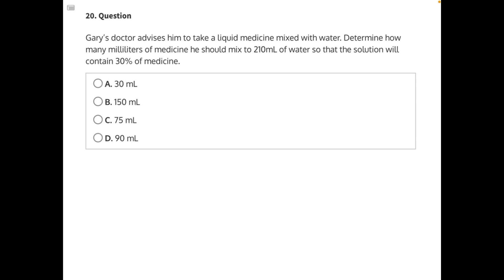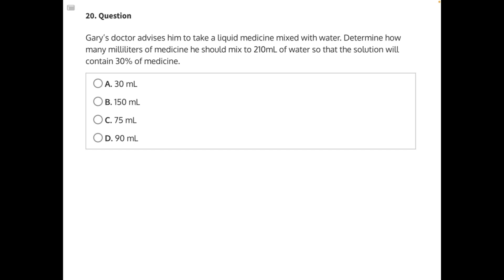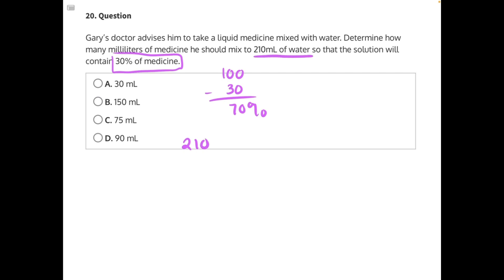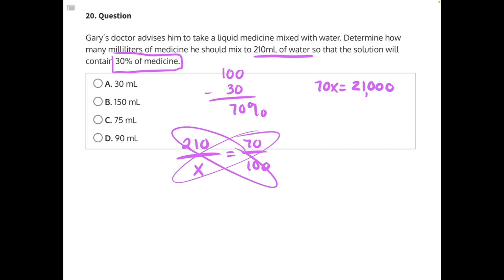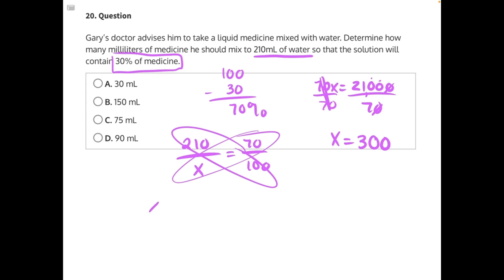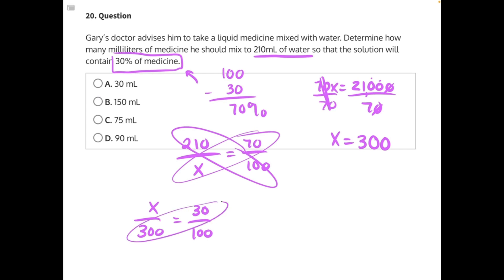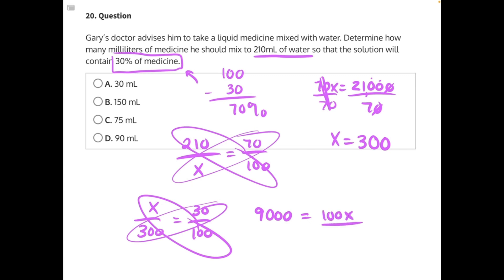Kaplan Nursing Exam Prep Test 6 Solution 20